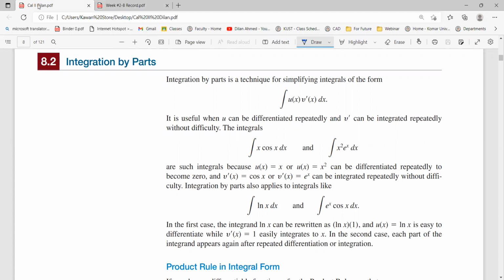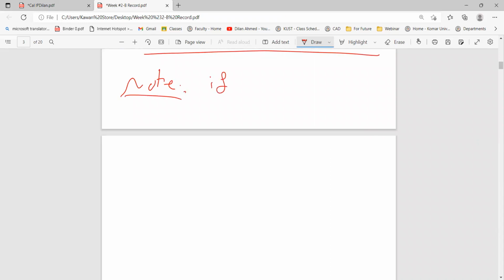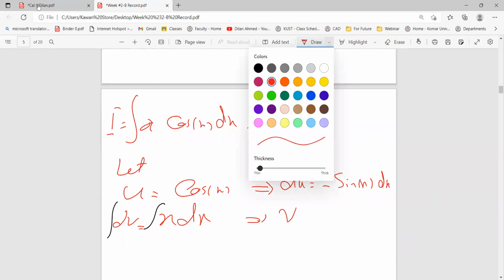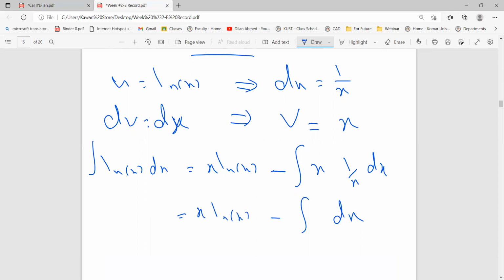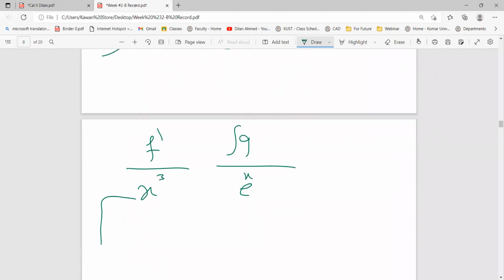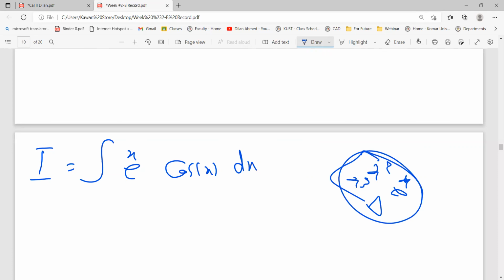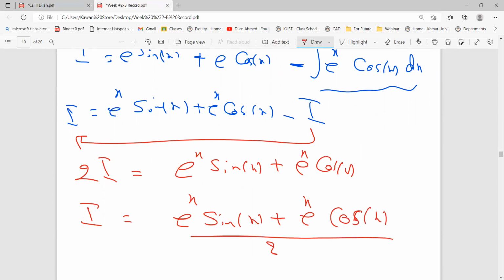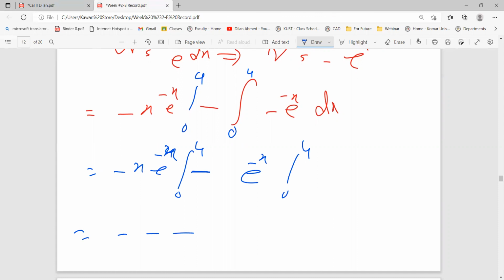8.2 Integration by Parts